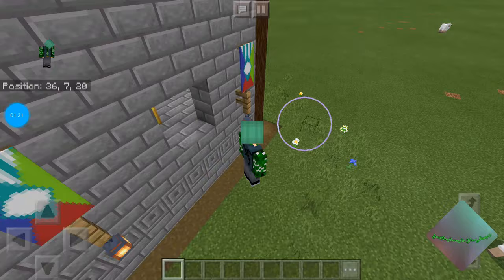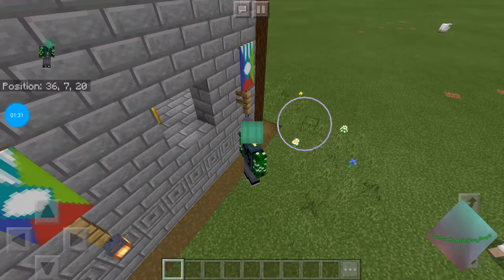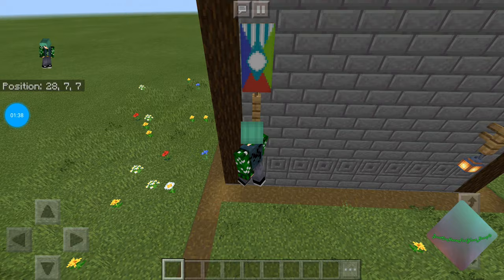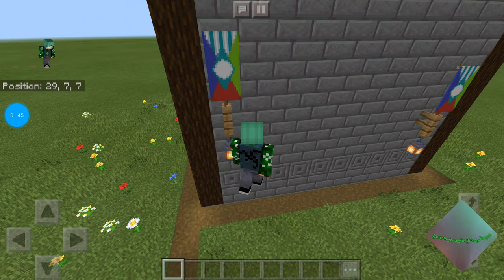Minecraft clock tower/library!